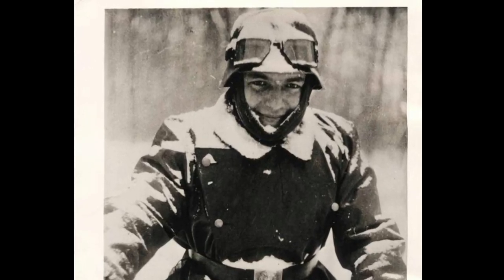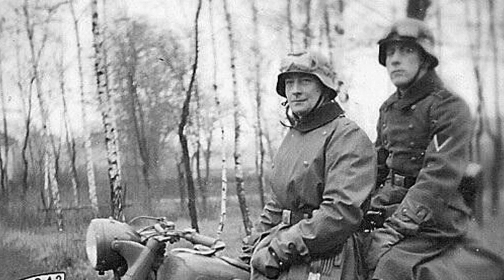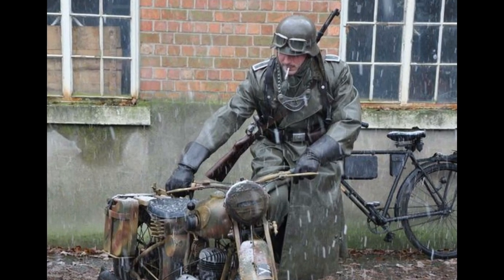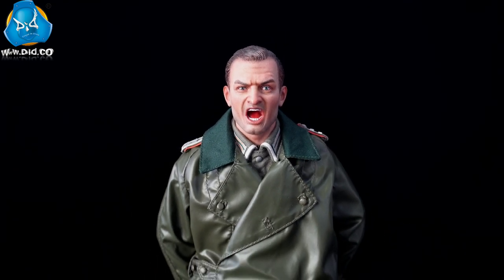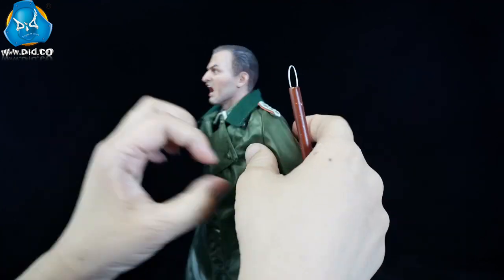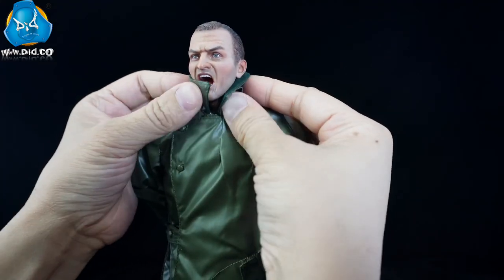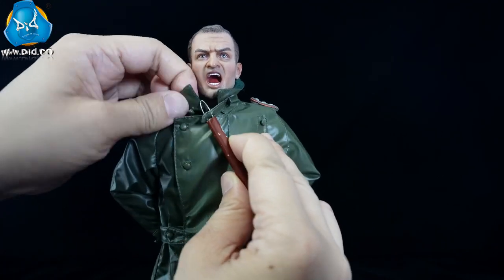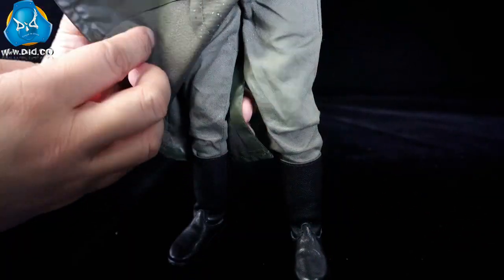Video instructions of D80166 different ways to wear the WWII German motorcycle raincoat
The WWII German motorcycle protective raincoat was introduced in 1934.  It was intended for wear when riding motorcycles and was worn over the standard field uniform and equipment. The coats were cut quite large and were quite popular amongst the troops for their stylish appearance and functionality. It was issued to motorcyclists such as dispatch riders, reconnaissance and field police. There are different ways to wear it that you can try on your 1/6 German military policeman.

If you are interested in this figure, please check below for more info.